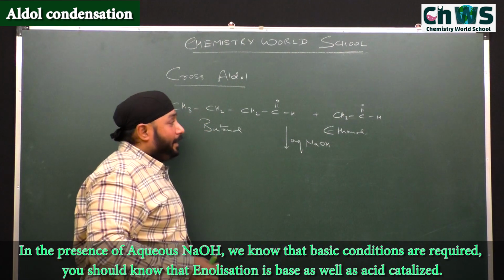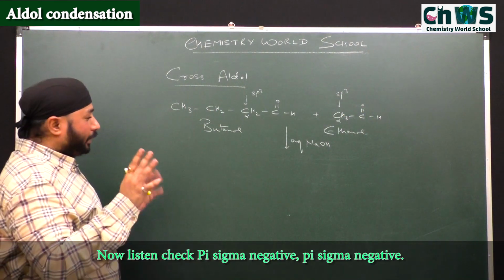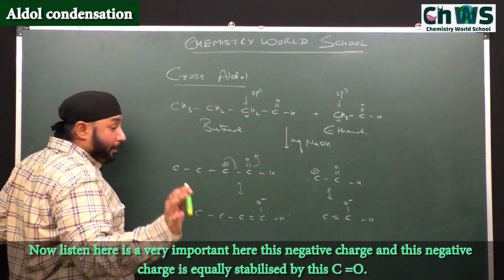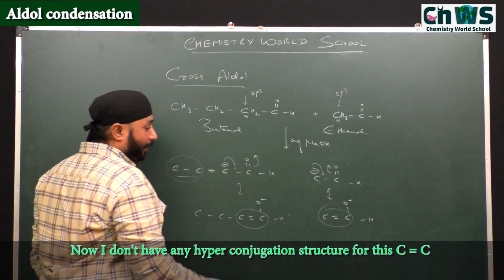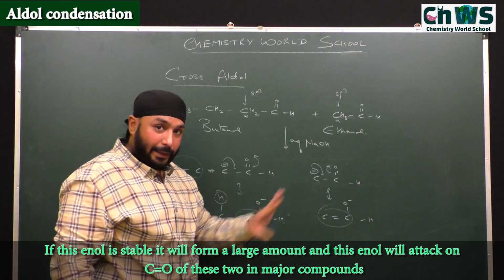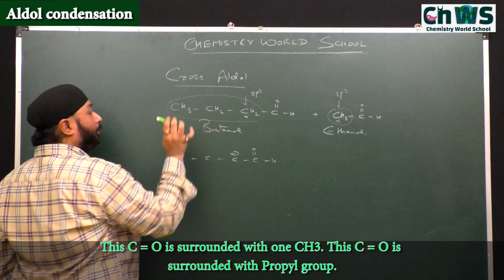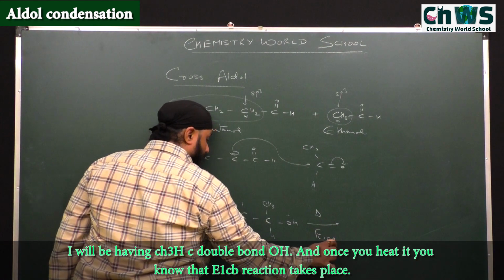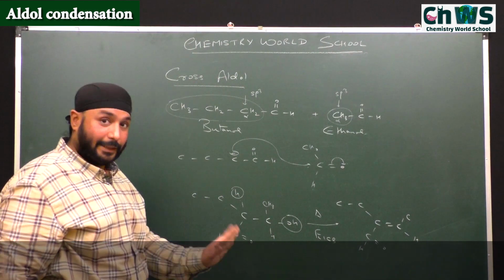Topic in Chemistry for Aldol Condensation| JEE | NEET | NCERT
Aldol condensation is a condensation reaction in organic chemistry in which an enol or an enolate ion reacts with a carbonyl compound to form a β-hydroxyaldehyde or β-hydroxyketone, followed by dehydration to give a conjugated enone.
Chemistry World School is an educational Institution which specialises in helping students appearing for IITJEE JEE Advanced, NEET, KVPY, SAT, NTSE  and for students in class IX, X, XI and XII.
Chemistry World School offers online education with
1) 150 minute lectures
2) Emotional profiling or the students
3) Regular connect on texts
4) Helping in building a Road map for the student’s future.